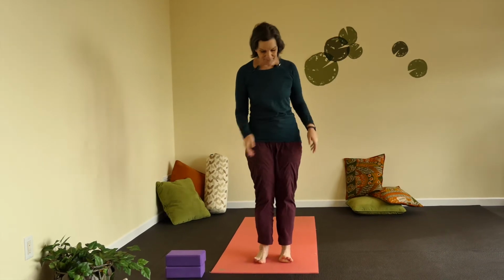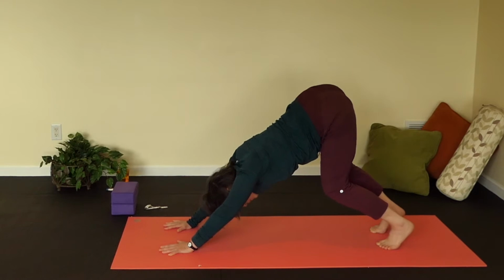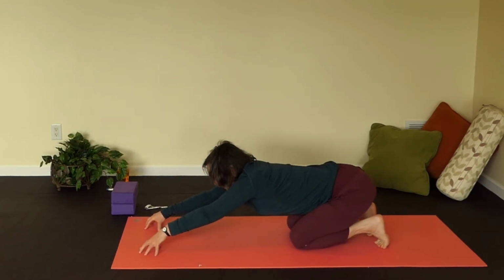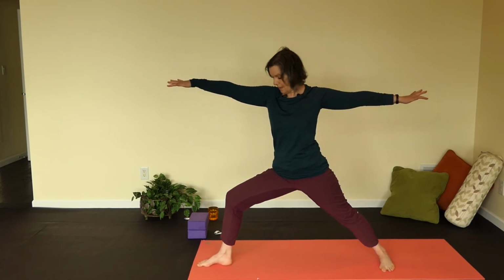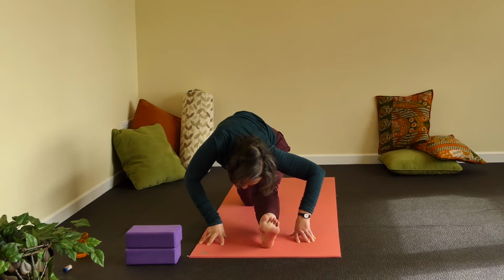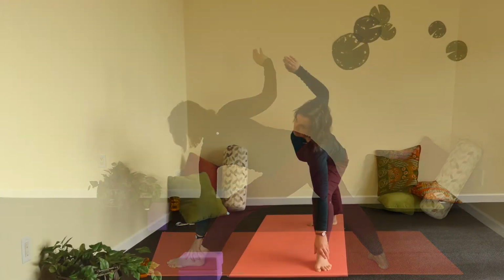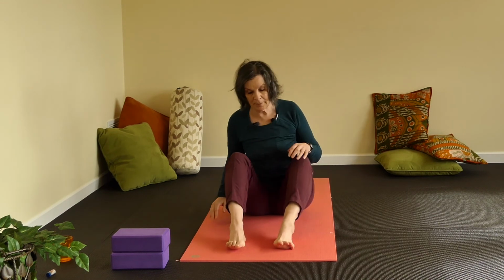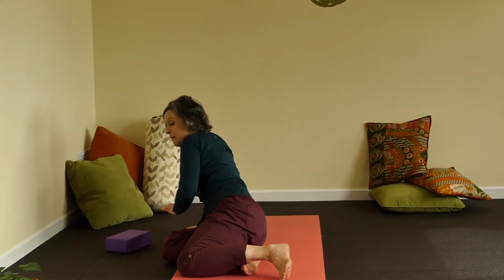Flow: 59 minute Multi level Salutations, Warriors and the wall...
In this Zoom class, recorded on April 20 we'll spend 53 minutes on classical yoga salutations, chatarangas, and use a wall as an aid to align our Warrier poses. Cue up your music! We'll finish up with some nice mat stretches and if you don't have savasana music handy I've added the lovely Canon in D for 6 minutes of bliss.